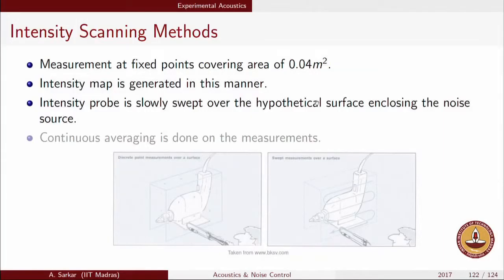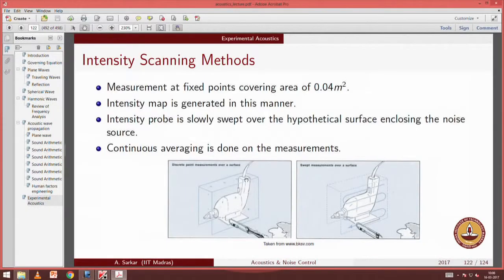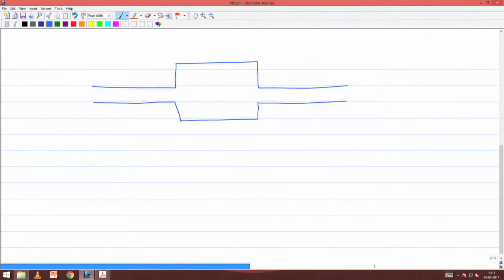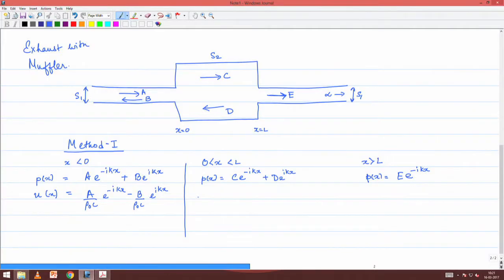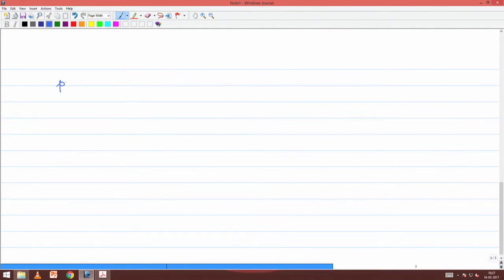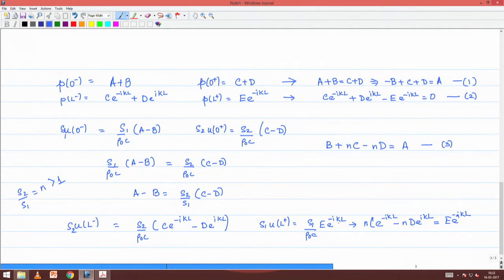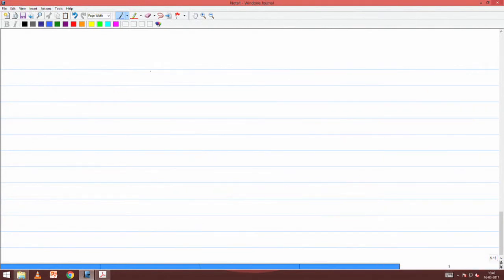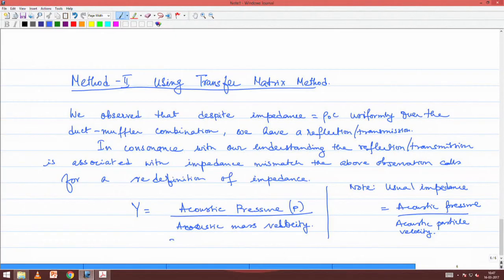Module 20 Muffler Analysis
Muffler Analysis
IIT Madras